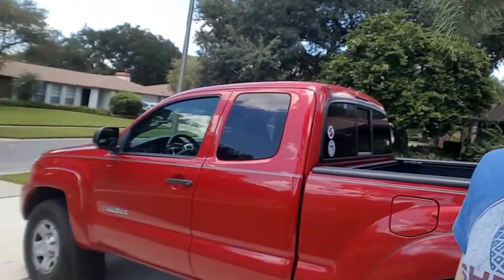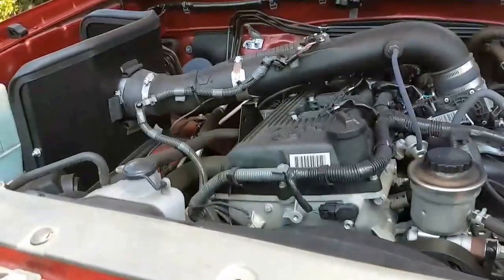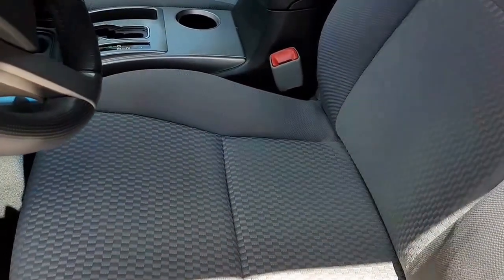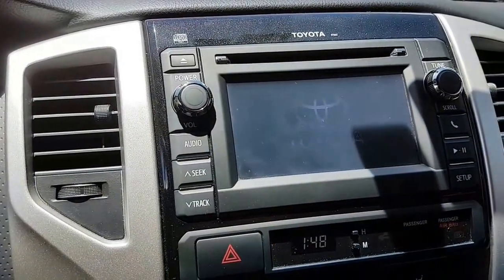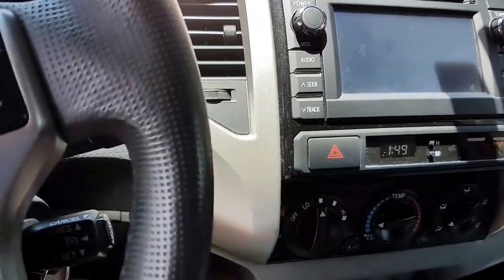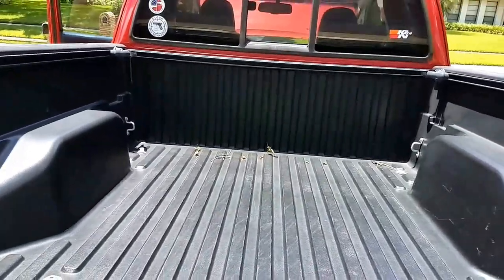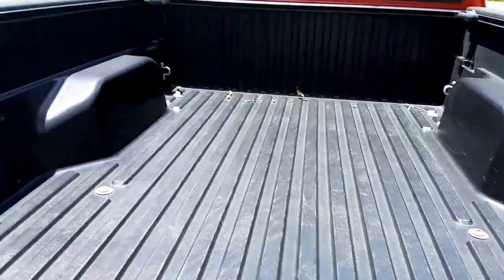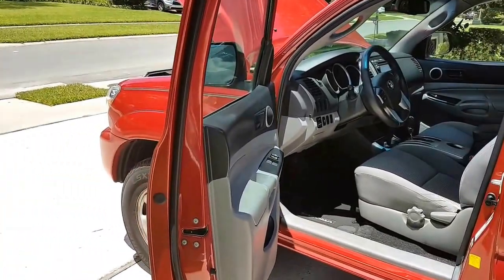5 Things I LOVE About My Tacoma